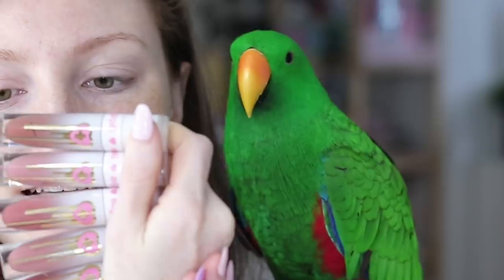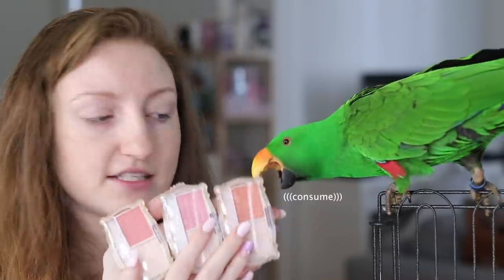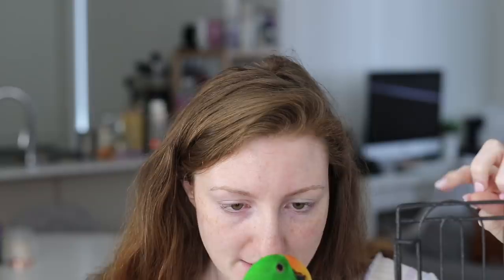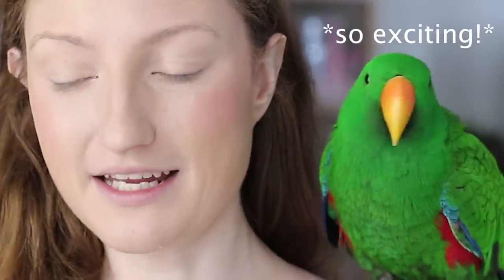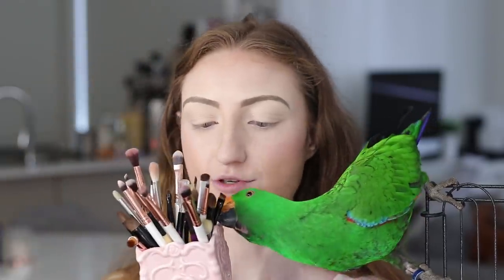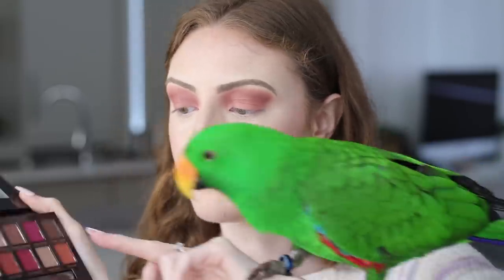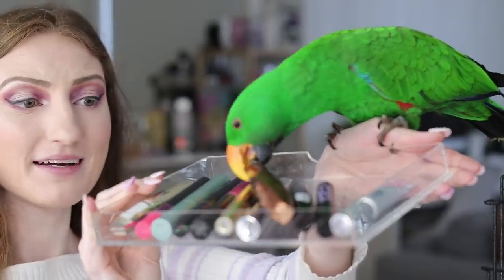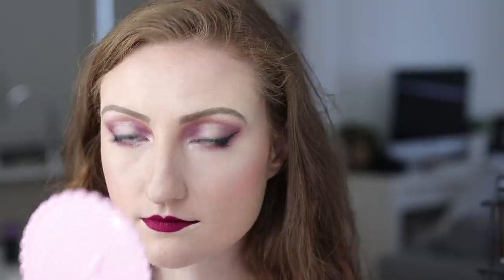MY BIRD PICKS MY MAKEUP CHALLENGE!!! *disaster*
MY PARROT PICKS MY MAKEUP // MY BIRD DOES MY MAKEUP // MY DOGS PICK MY MAKEUP CHALLENGE // MAKEUP CHALLENGE

Inspired by GlamByRoxy who first posted this challenge: We’ve seen the Nikkie Tutorials, Jenna Marbles and KathleenLights “My Dogs Pick My Makeup Challenge”, and we’ve seen Manny MUA and Tati do Google/Siri Picks My Makeup, but we haven’t seen “My Parrot Picks My Makeup” yet! I think the closest thing would be the “1 Year Old picks out my Makeup” video by Bretman Rock - seeing as my Eclectus Parrot Archie is basically a 1 Year Old child.

We hope you enjoy this crazy (and extremely long) video! Please be kind, as I’m not particularly good at makeup. This video is just to make people laugh! I had a lot of fun playing with the Anastasia Beverly Hills Modern Renaissance palette, and I can't wait to create some more looks with it (but I think i'd like to choose the colours next time).